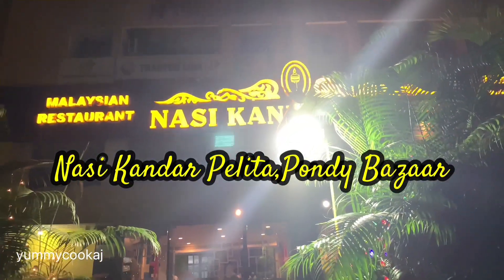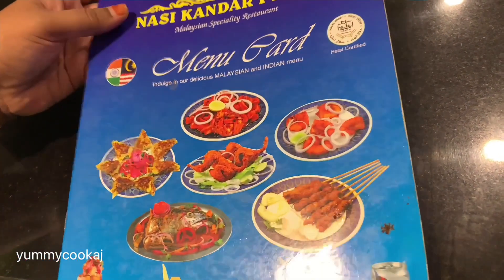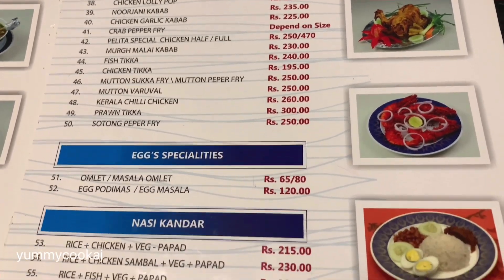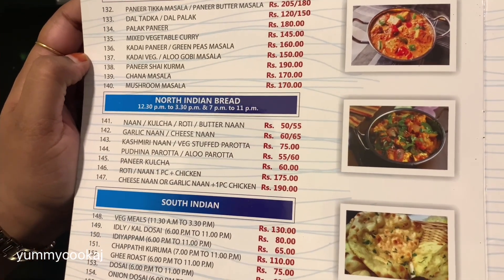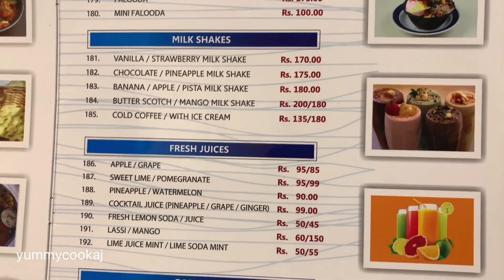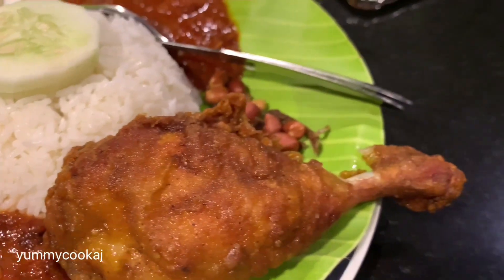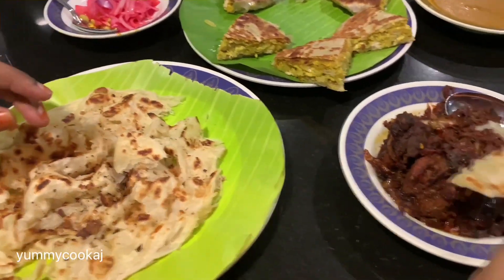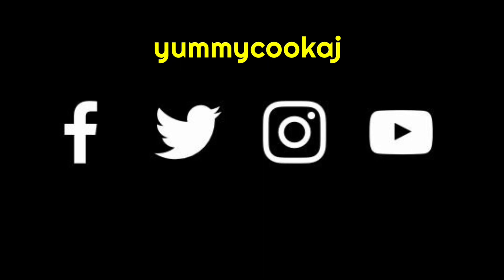Nasi Kandar Pelita Mini Food Vlog | Malaysian Restaurant in Chennai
Hi Friend's in today's video,we have vlogged our dining experience in Nasi Kandar Pelita,Pondy Bazaar Chennai.Nasi Kandar Pelita offers Malaysian,Chinese,Indian(south & north indian foods).In this nasi kandar pelita vlog,We have shown you 3-4 dishes which we usually try while visiting this restaurant.Hope you enjoy this mini food vlog!!

**Address**
Nasi Kandar Pelita
Appaswamy Towers, 16, 17 & 18, Sir Theagaraya Rd, Parthasarathi Puram, T. Nagar, Chennai, Tamil Nadu 600017.
Landmark:Near KFC